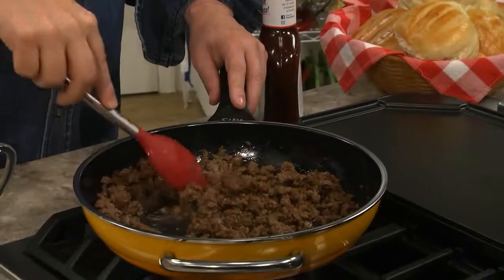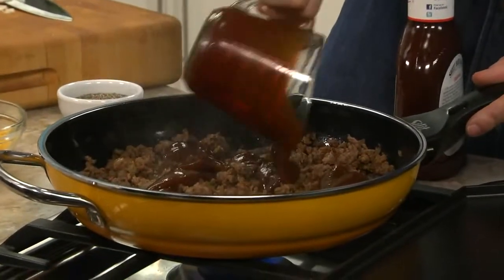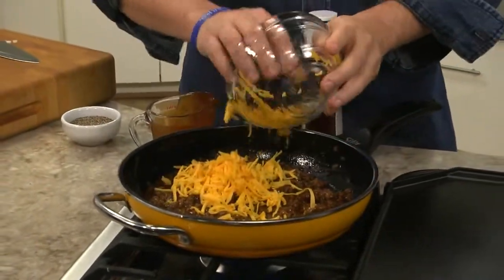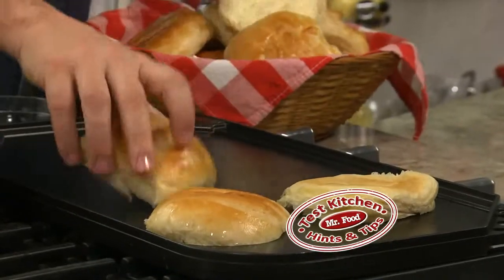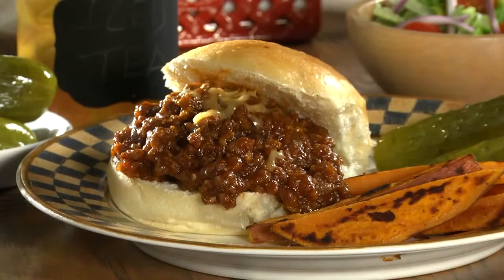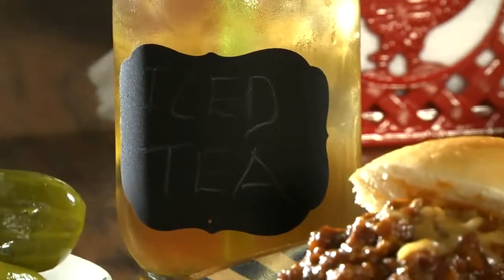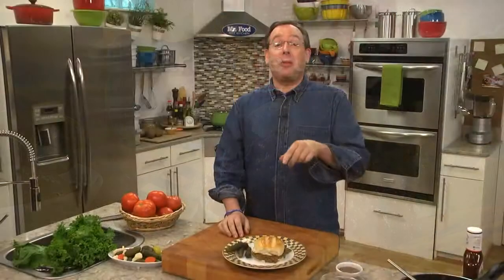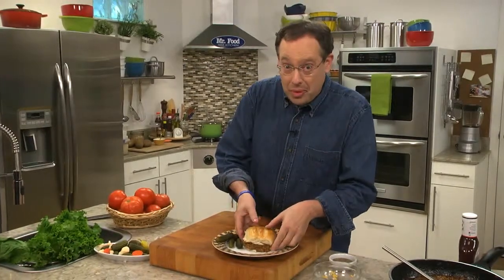Barbecue Joes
If you're looking for an new take on a classic meal, check out our Barbecue Joes. When you need to whip up dinner fast, this easy, budget-friendly version of Sloppy Joes is the way to go!